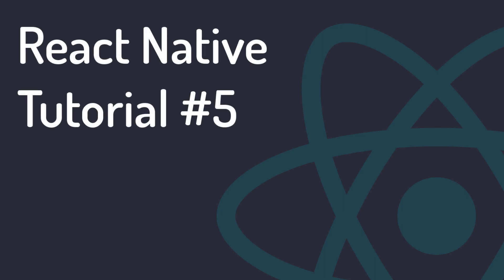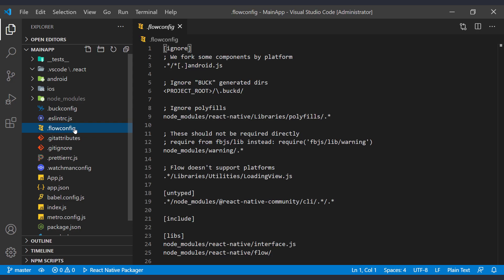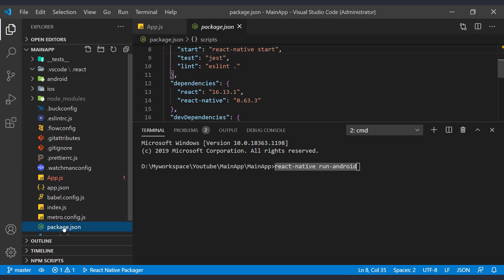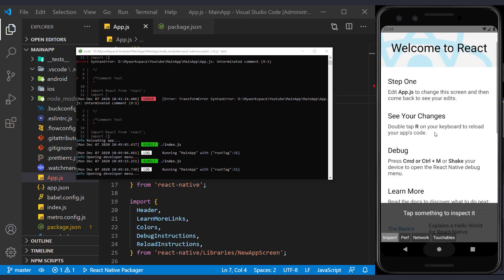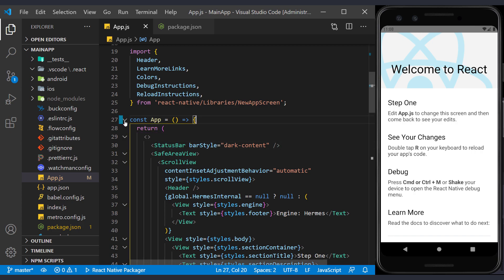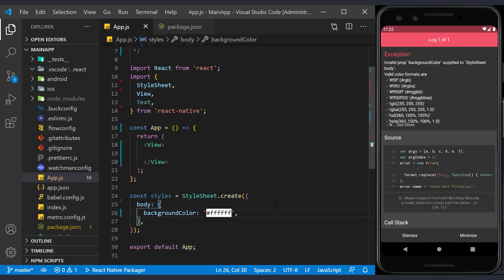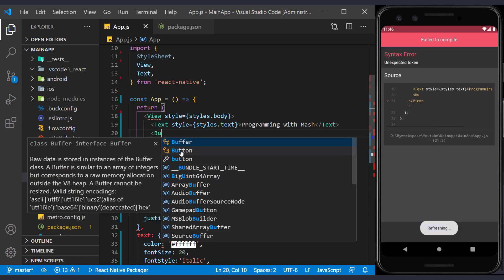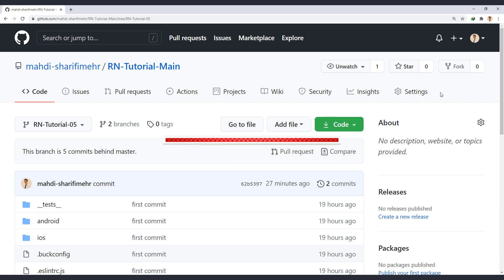React Native Tutorial #5 - Structure & Basic Components in Our First App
🌟 In this tutorial we will review the structure of a React Native project and work with its basic components in the form of an example.

⏱️ Timestamps:
00:00 Intro
00:29 Project structure
04:17 How to run the app
05:37 Explain default page of created app and developer menu
10:50 Make an example page with basic components
15:28 How to use of source code